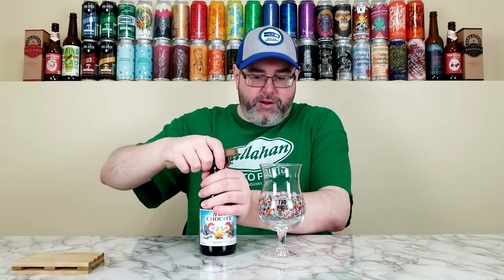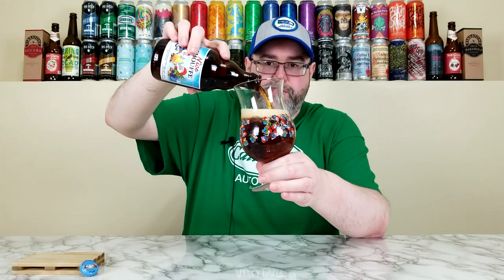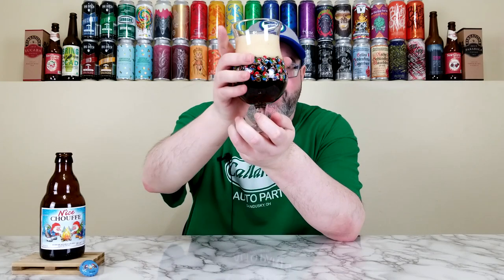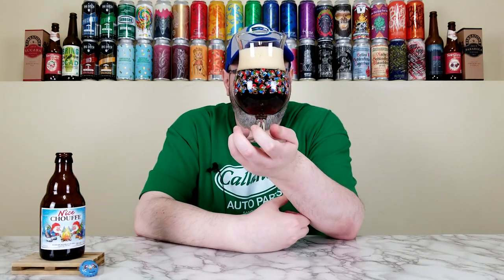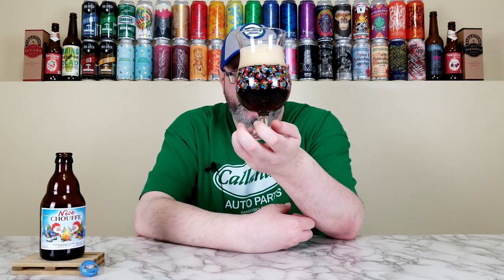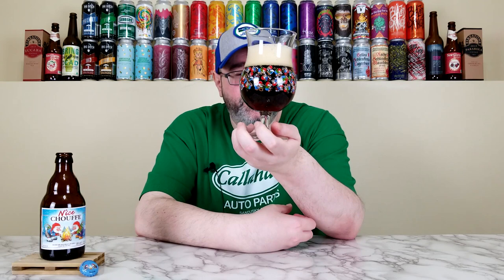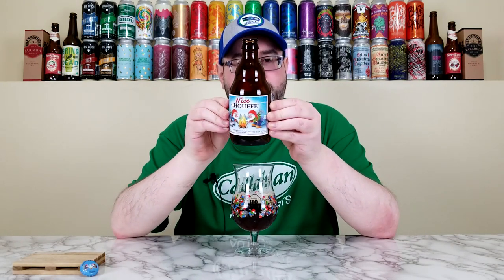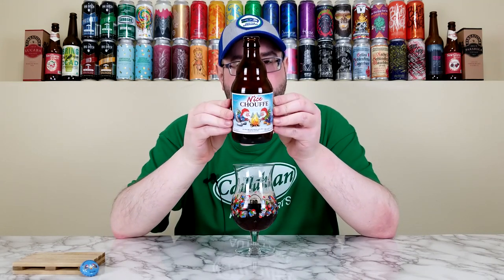N'Ice Chouffe (2022) | Brasserie d'Achouffe | Beer Review | #1599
In this review, I'm going to take a look at another beer from Brasserie d'Achouffe, and it's their N'ice Chouffe, the 2022 release.  This is a Belgian Strong Dark Ale that is brewed with orange peel and thyme.  This is probably my favorite beer from d'Achouffe, so I'm hoping this year's vintage is as good as I remember.  Let's find out!

Commercial Description:

When the little animals in Fairyland hibernate, the Achouffe gnomes love to gather in their cottage.  By the gentle firelight, they spend long evenings telling the best Ardennes stories while enjoying a delicious N'Ice CHOUFFE.  Smooth and strong, with spicy notes of thyme and Curacao, this dark beer warms both hearts and atmospheres, making even the coldest winters joyful.

Pertinent Information:

Brewery - Brasserie d'Achouffe (Achouffe, Wallonie, Belgium)
Beer - N'Ice Chouffe (2022)
Style - Belgian Strong Dark Ale (Brewed w/ orange peel & thyme)
ABV - 10.0%
IBU - 25
Bottled On Date - "Best Before" May 2024 (Relatively fresh at the time of review)